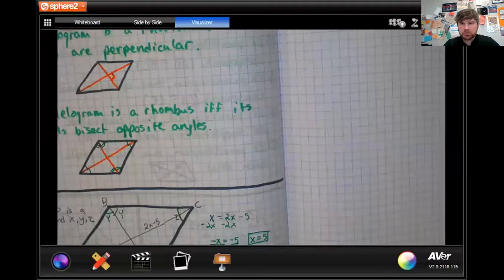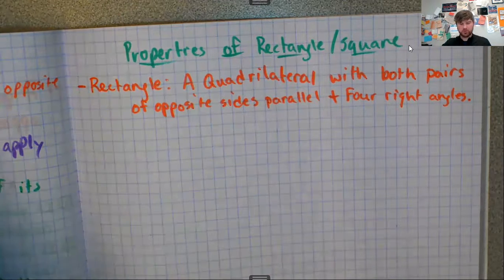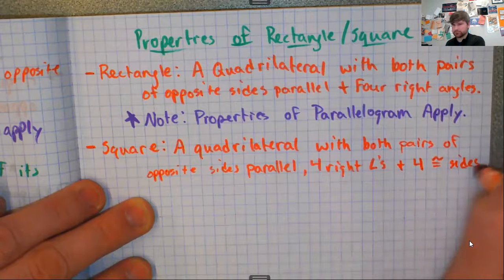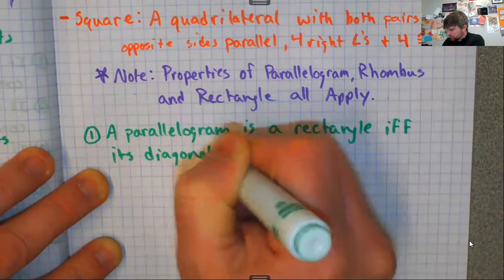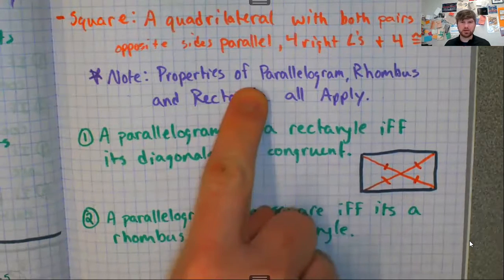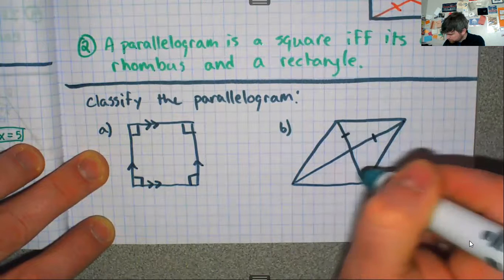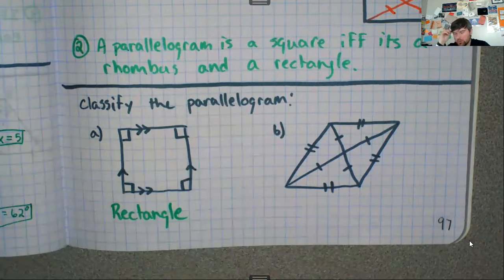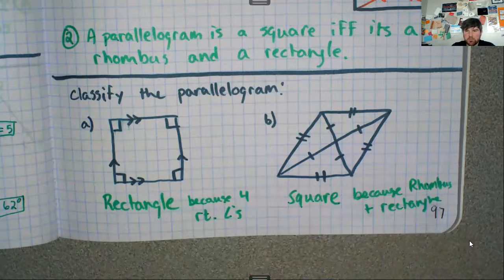Properties of Rectangle/Square (Lesson 42)